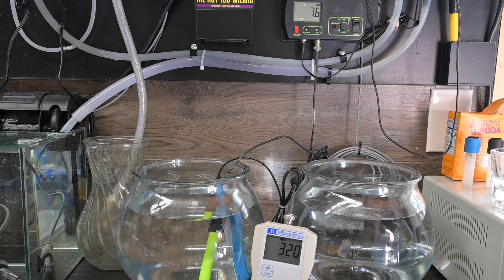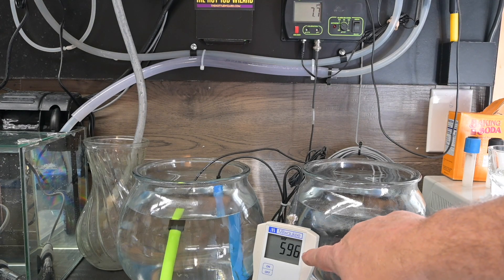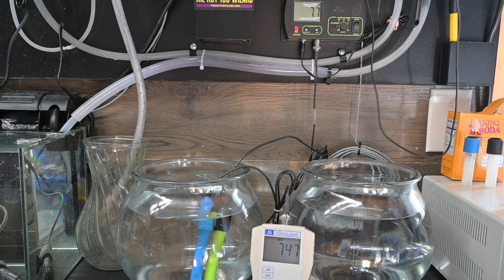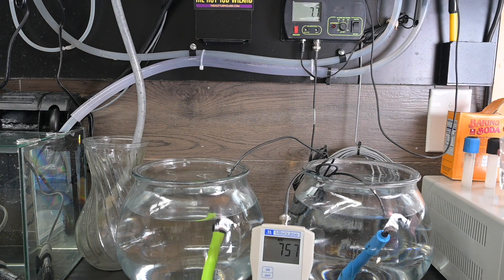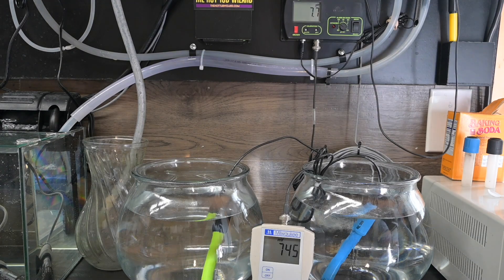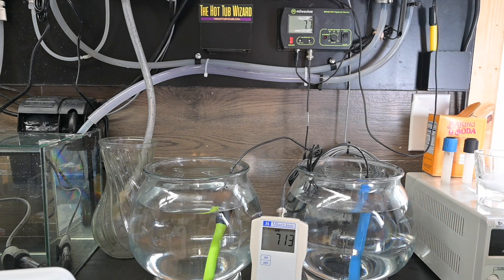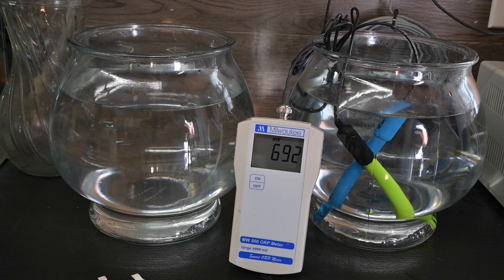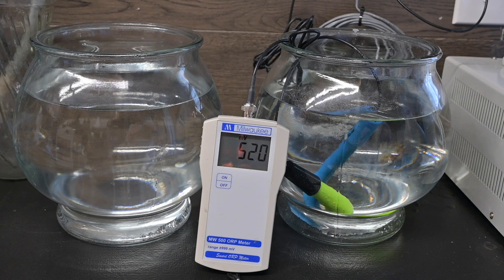Why Sodium Dichlor is NOT Your Friend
See for yourself why sodium dichlor chlorine granuals are bad for your hot tub.